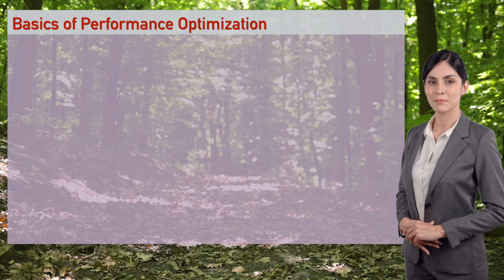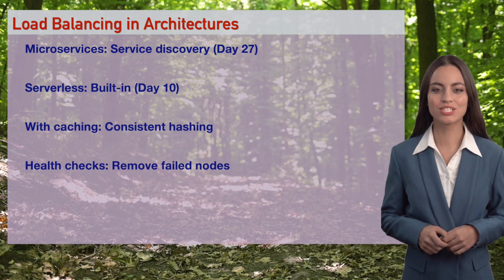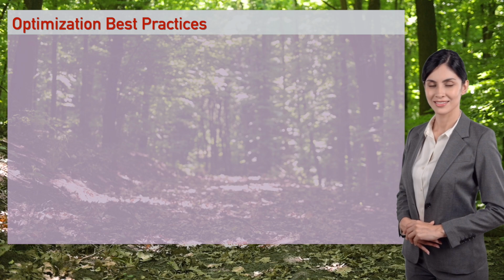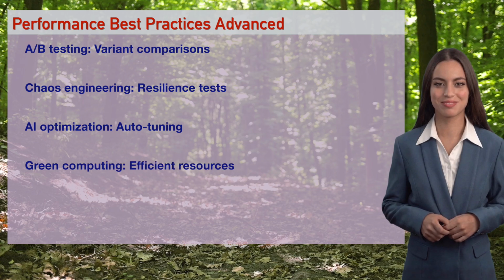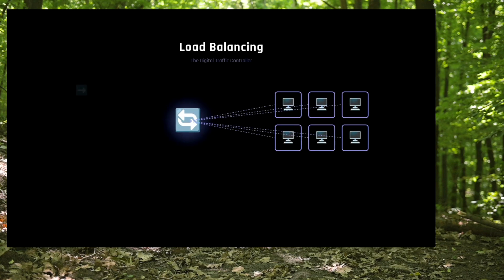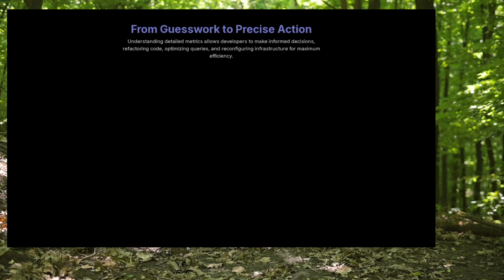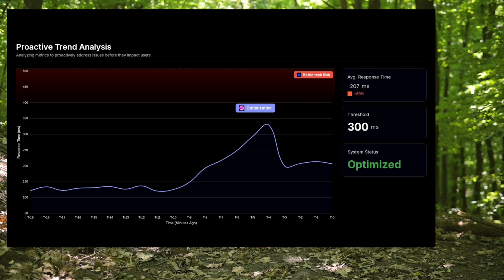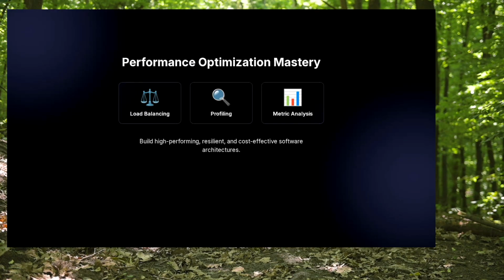Architecture Day 15: Performance Optimization Basics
Lesson Overview:
Welcome to Day 15 of the "50 Days Software Architecture Class" on YouTube! Moderated by Anastasia and Irene, today's focus is on performance optimization basics, including load balancing and profiling tools to equip you with essential techniques for identifying bottlenecks, distributing workloads, and enhancing system efficiency. The session is designed to run 15-20 minutes (approximately 60 words per minute, total word count ~1550 with natural delivery and expanded explanations for in-depth analysis of optimization strategies, tool usage, and integration with prior security and data concepts). We've organized it into 20 slides, each with 4 bullet points and extended conversational scripts from both moderators to provide more comprehensive insights and balanced dialogue. To ensure more equal time distribution, Anastasia and Irene alternate leading sections more evenly: Anastasia handles slides 1-5 and 11-15 (intro, basics, and some tools), Irene leads slides 6-10 and 16-18 (load balancing and profiling), and slides 19-20 are shared for recap and closing. This builds on Day 14's encryption and protocols, incorporating Day 13's security for optimized secure systems, and aligns with Day 2's SOLID for designing performant, maintainable components. Pauses, transitions, and visuals (including performance metric graphs) will enhance the flow and aid in practical optimization.